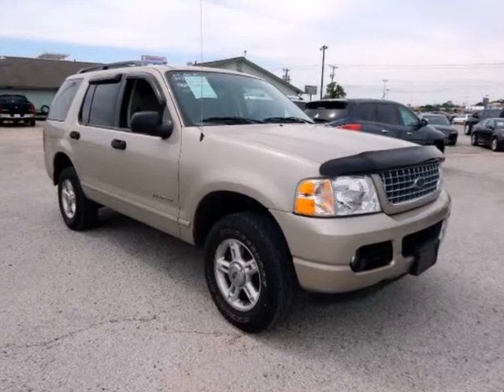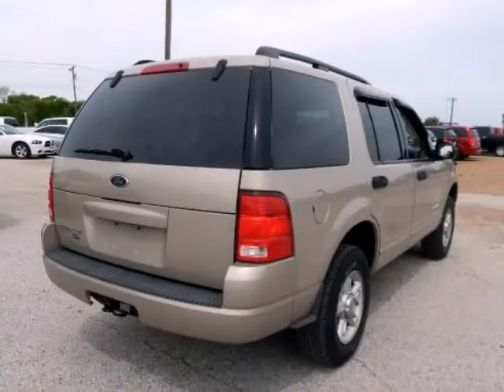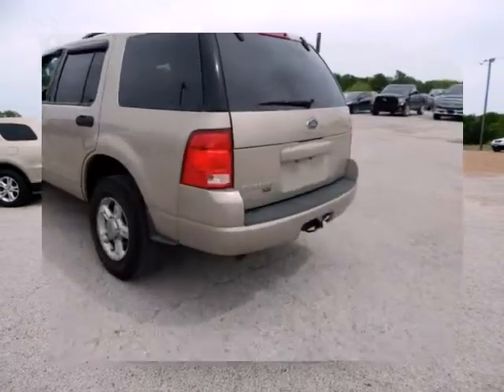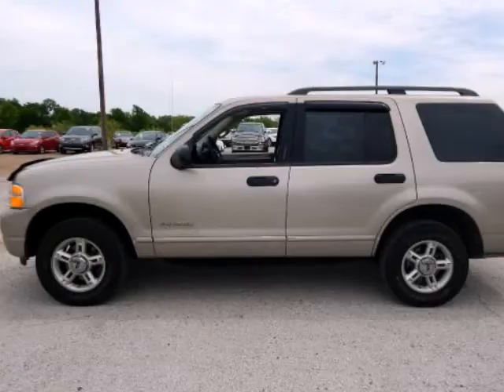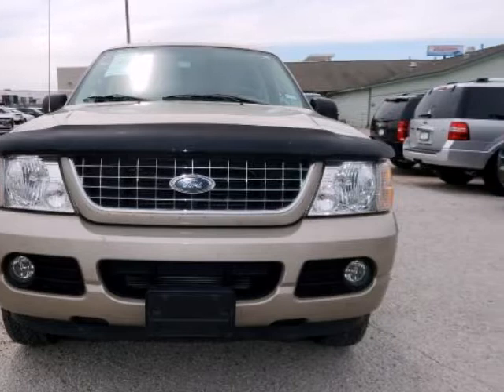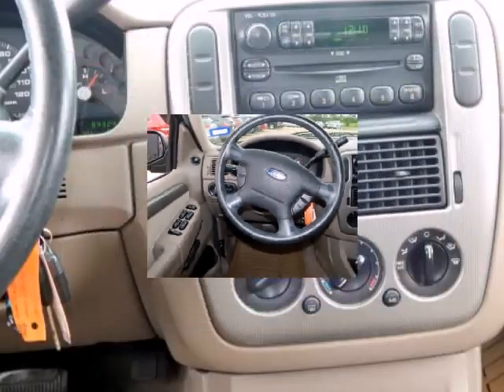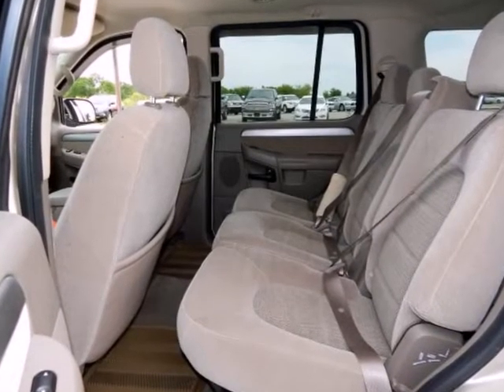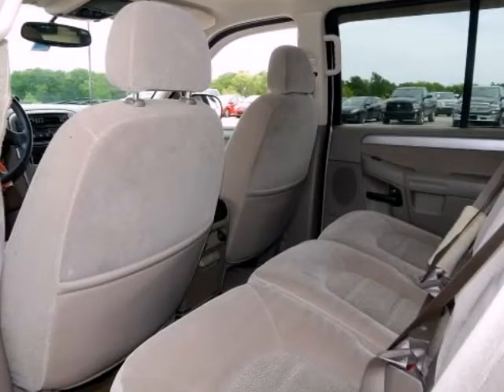2004 Ford Explorer 4dr 114" WB 4.0L XLT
2004 Ford Explorer 4 Door 114" WB 4.0 Liter XLT
VIN: 1FMZU63K64UB72443

Explorer XLT 114 WB, 4D Sport Utility, 4.0 Liter 6 Cylinder SOHC Flex Fuel, 5-Speed Automatic with Overdrive, RWD, Pueblo Gold Clearcoat Metallic, Medium Parchment w/Cloth Low Back Buckets, 3rd Row Seat, Alloy wheels, Front Bucket Seats, Fully automatic headlights, Power driver seat, Power windows, Premium AM/FM Stereo w/Clock/Single CD, Remote keyless entry, and Split folding rear seat. Imagine yourself behind the wheel of this wonderful-looking 2004 Ford Explorer. New Car Test Drive said it's "...handling and ride quality are improved with a new frame and an independent rear suspension. Performance is quicker with new or improved overhead-cam engines. It's a quieter, more refined vehicle with an all-new interior..." It has only been gently used and has low, low mileage. They don't come much fresher than this! Thank you for visiting our listing and we look forward to hearing from you.